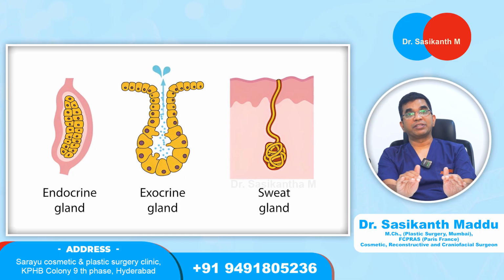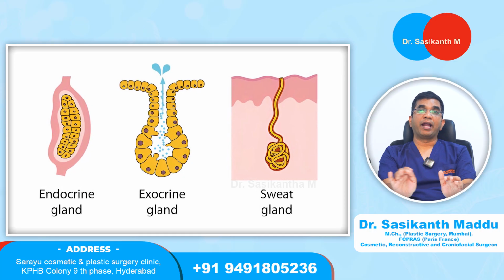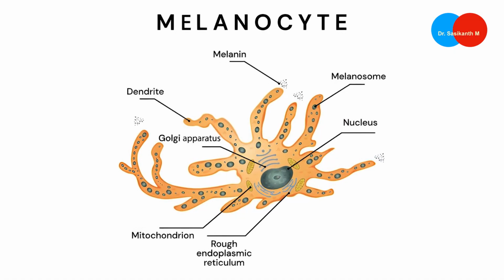చర్మం యొక్క ముఖ్యమైన పనులు తెలుసా? | What Are the Important Functions of Skin? | Dr. Sasikanth Maddu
Did you know your skin is more than just a covering?
Your skin is the largest organ of your body and plays many vital roles in your health and protection.

In this video, Dr. Sasikanth Maddu from Sarayu Clinic explains:

The major functions of the skin

How it protects your body from infections

Role of skin in temperature regulation & sensation

Why skin health reflects your overall internal health

Tips to take care of your skin naturally

Dr. Sashikanth Maddu
Profile is claimed
MBBS, MS - General Surgery, MCh - Plastic Surgery

Plastic Surgeon, Plastic Reconstruction Surgeon
24 Years Experience Overall  (13 years as a specialist)
 Medical Registration Verified

Dr. Sashikanth Maddu is a plastic surgeon and plastic reconstruction surgeon in KPHB, Hyderabad, and has 24 years of experience in these fields. Dr. Sashikanth Maddu practices at Sarayu Cosmetic and Plastic Surgery Clinic in KPHB, Hyderabad. He completed his MBBS from the University of Pune in 2000, MS - in General Surgery from Government Medical College and Hospital, Nagpur in 2006, and MCh - Plastic Surgery from Topiwala National Medical College & BYL Nair Charitable Hospital in 2010.